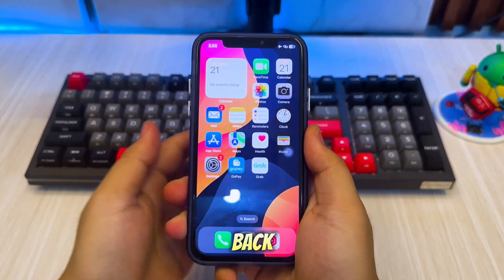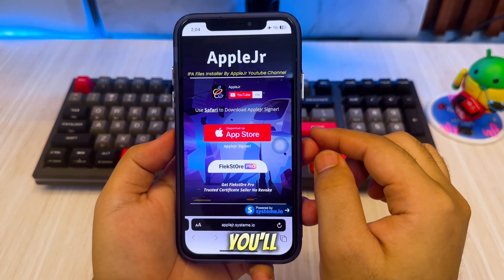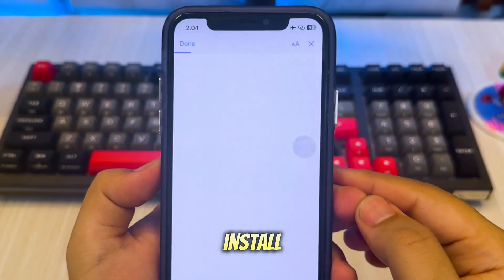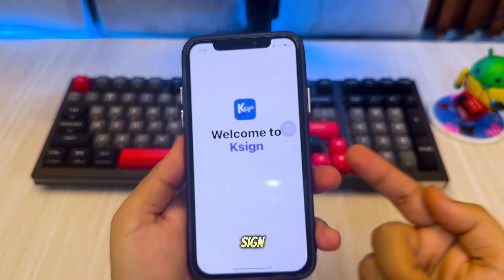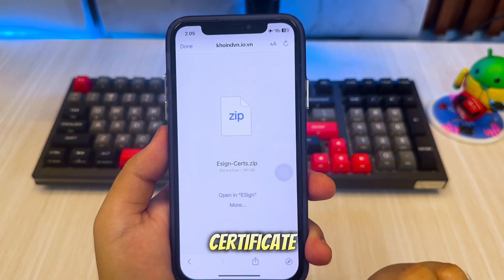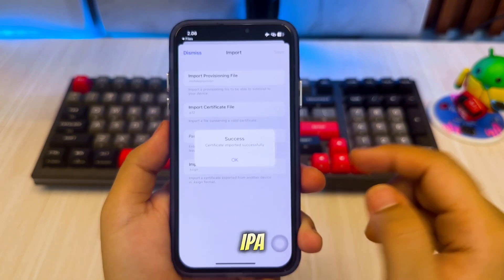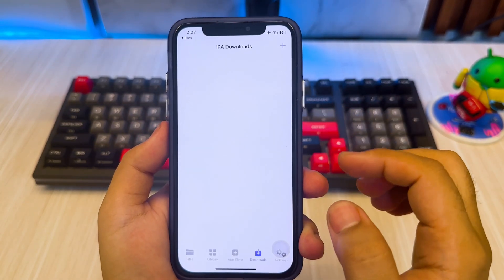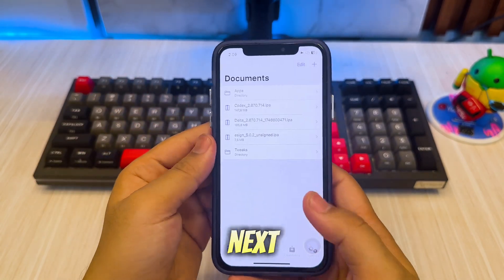Esign NEW Version : Install IPA Files on iPhone/iPad WITHOUT Computer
Esign new certificate! how to install IPA files on iphone or ipad no computer no revoke using new esign. download and install esign on ios. install IPA files on ios using esign with new certificate anti revoke no PC. Download esign on iphone.

esign new version,
esign ios no revoke,
install ipa files on iphone,
install ipa files on iphone/ipad,
how to sign apps with esign,
esign download ios 18.5,
esign unable to verify app,
esign p12 file,
install ipa files on iphone 2025,
install ipa files on ios 18,
install ipa files on iphone no pc.